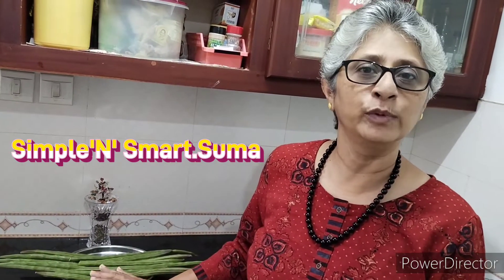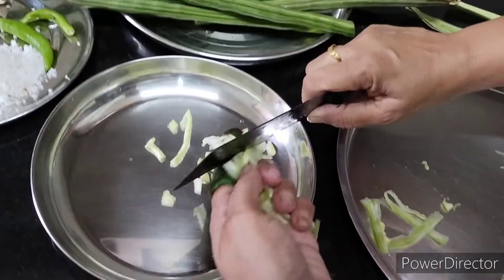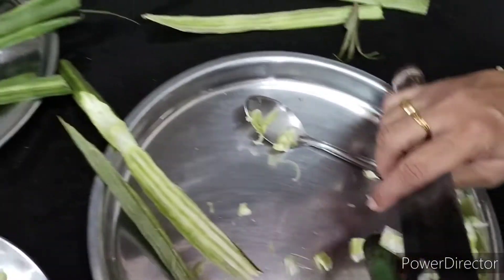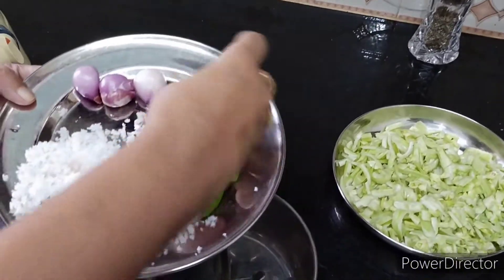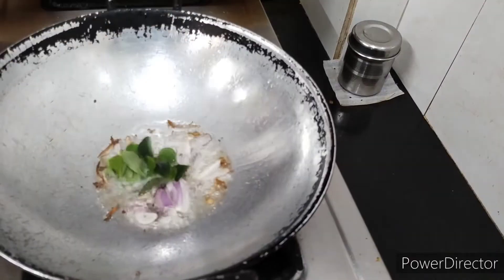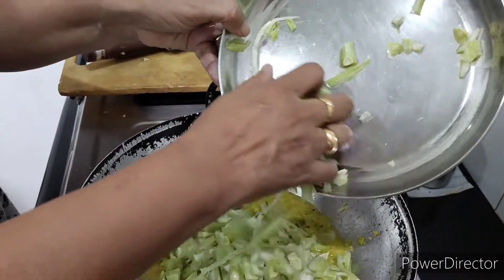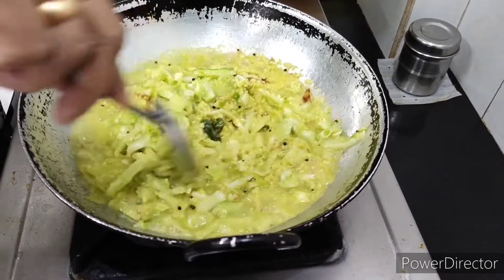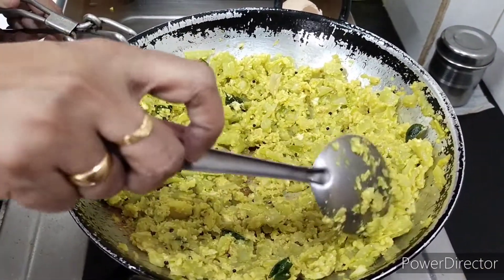#198.Drumstick Thoran. മുരിങ്ങക്ക തോരൻ.